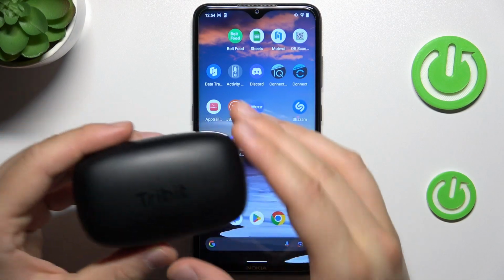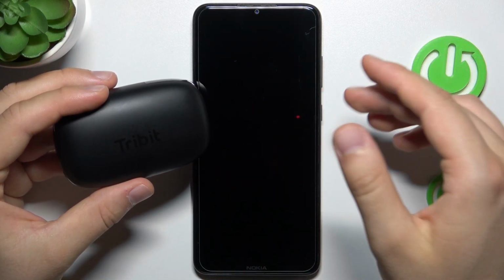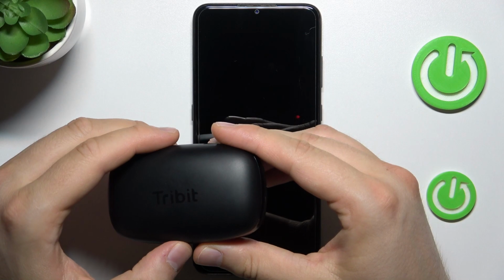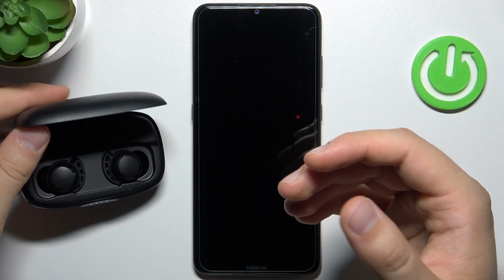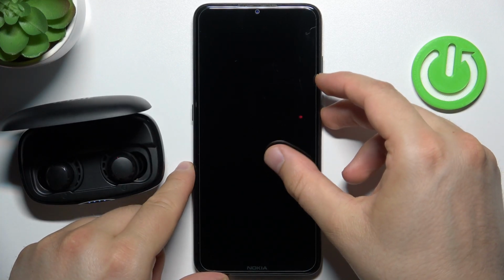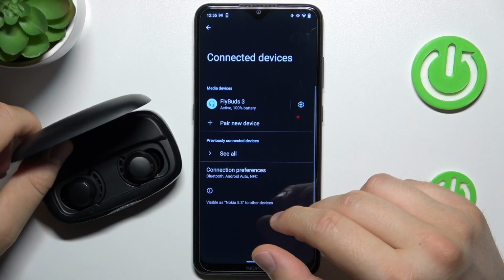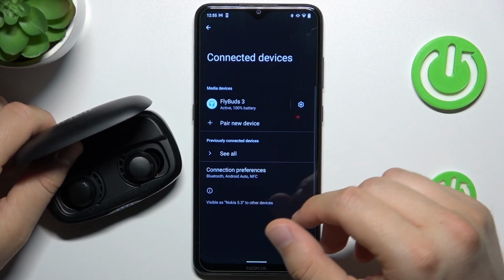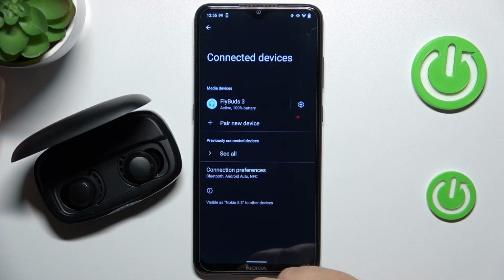How to Pair Tribit FlyBuds 3 with Android Phone / Tablet?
In this tutorial video, you will learn how to pair your Tribit FlyBuds 3 wireless earbuds with an Android phone. Whether you've just purchased the FlyBuds 3 or need to reconnect them to your device, this step-by-step guide will walk you through the pairing process.

How to connect Tribit FlyBuds 3 to an Android phone?
How to pair FlyBuds 3 with an Android device?
How to establish a wireless connection between Tribit FlyBuds 3 and Android?
How to link Tribit FlyBuds 3 with your Android phone?